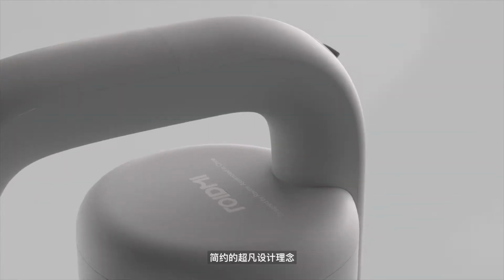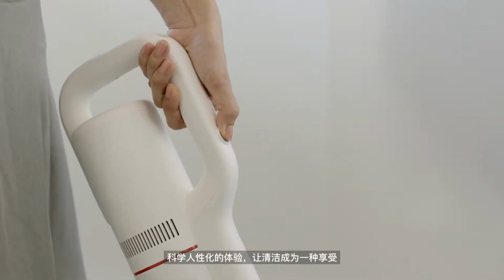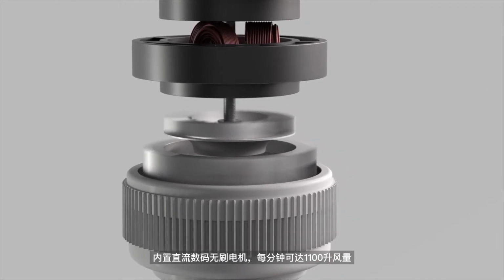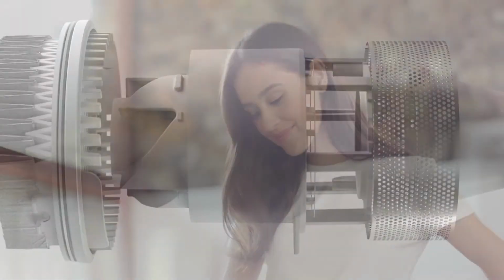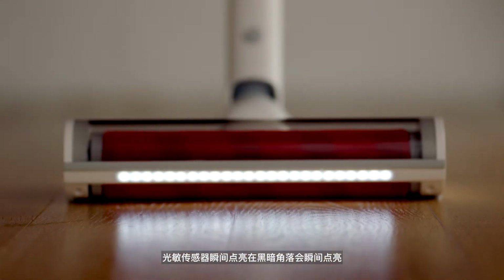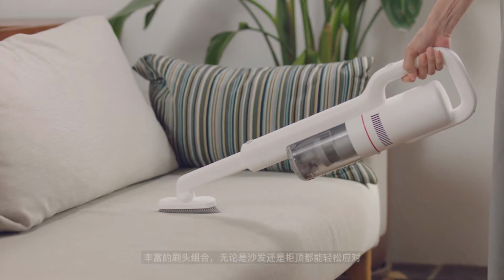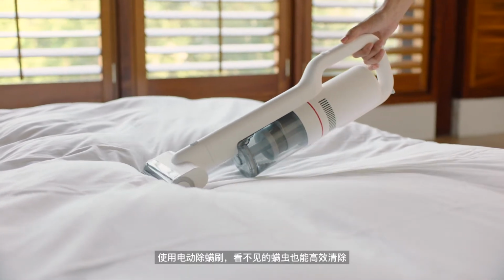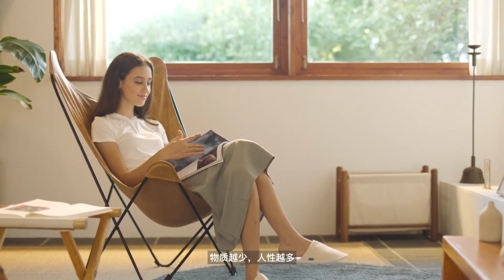ROIDM F8 Cordless Vacuum Product Intro OFFICIAL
ROIDMI F8 Introduction